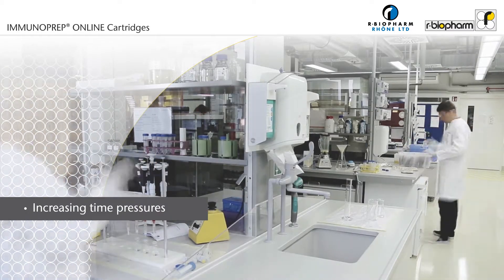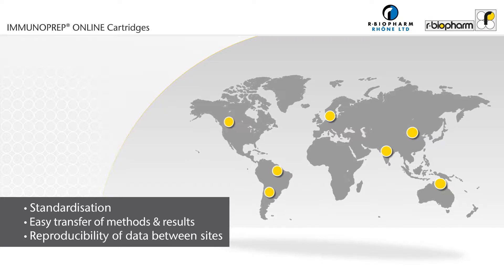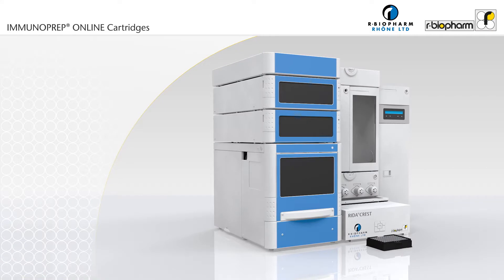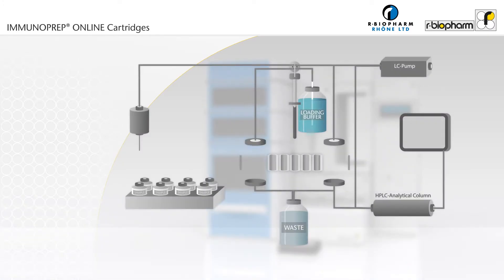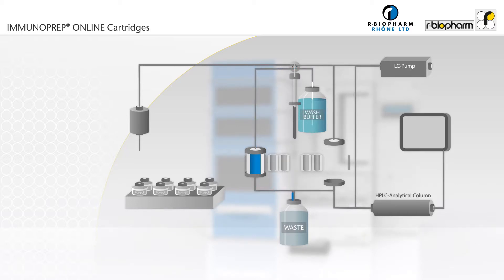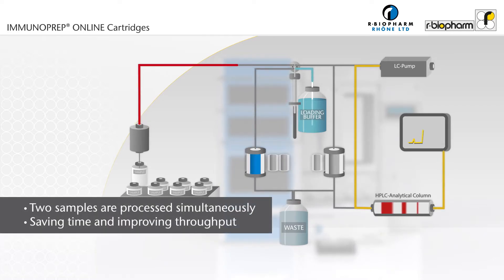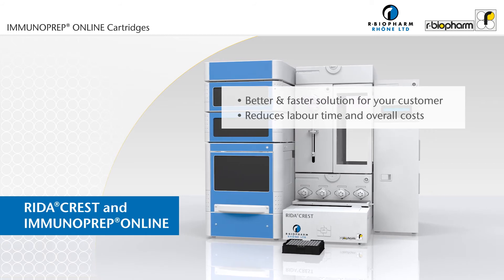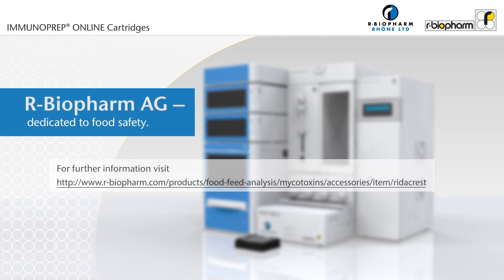RIDA®CREST: Making mycotoxin analysis easy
The RIDA®CREST is an online handling system for mycotoxin analysis to be used in conjunction with IMMUNOPREP® ONLINE cartridges.